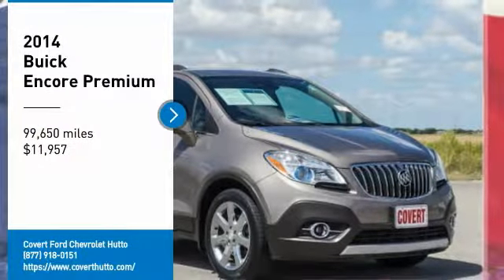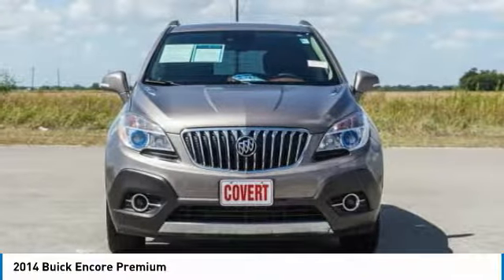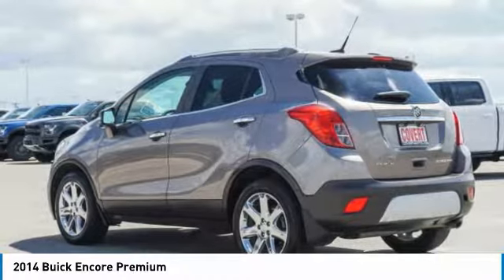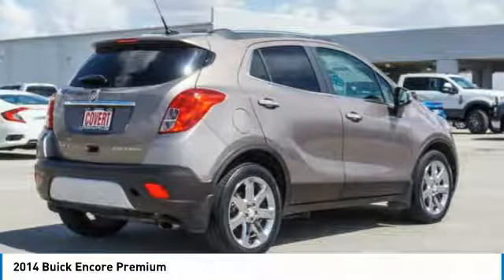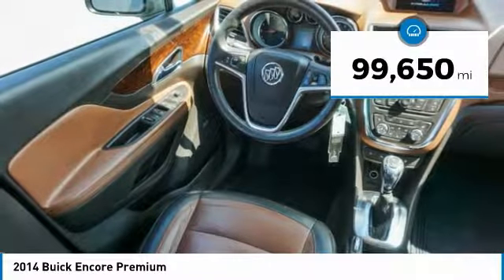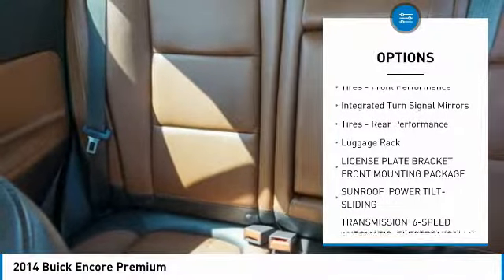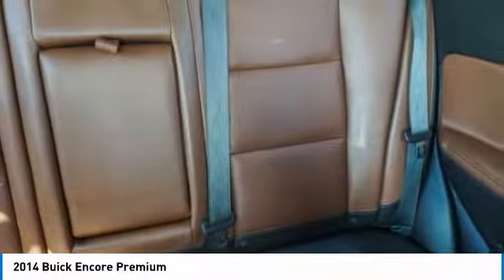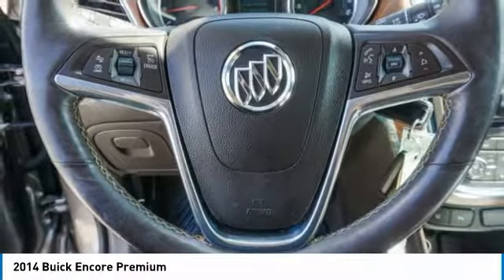2014 Buick Encore C392893A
2014 BUICK ENCORE Hutto, TX
Stock# C392893A

Covert Ford Chevrolet Hutto
1200 Hwy 79 East

2014 Buick Encore Premium Compact MPV...FWD...1.4L 4 Cyl. Turbocharged, 6-Speed Automatic...Room for 5...Split Back Seat...Hard Cargo Cover...The most Beautiful Saddle Leather Seating and Dash Color...** CLEAN CARFAX **, ** LOCAL TRADE **, ** NON SMOKER **, ** NAVIGATION **, ** LEATHER **, ** POWER SUNROOF **, **ONSTAR**.

Reviews:
Front-wheel drive (FWD) or all-wheel drive (AWD), a long list of available equipment, and an inviting interior design make this Buick the Cadillac of compact SUVS. Source: KBB.com
* Quiet interior; great fuel economy; impressive list of tech and safety features. Source: Edmunds
* You might not expect a 5-passenger crossover to be as finely crafted as a Swiss watch, as tech-savvy as your dream entertainment center and agile enough to maneuver through any narrow city street, but from now on you will. Introducing Encore, the luxury crossover with premium materials, ingenious design, flexible storage (up to 48.4 cu. ft.) and purposeful technology (such as active noise cancellation and an optional heated steering wheel). It's like Buick knew exactly what you were missing in a crossover, and created the versatile Encore for you. When it comes to design, the 2014 Buick Encore is one of a kind. It's sculpted, elegant, nimble, efficient and luxurious, all at the same time. Encore will turn heads with its chrome waterfall grille, chrome accents, portholes, and tri-shield emblem. Jewel-like translucent projector-beam headlamps contribute to the beautiful and elegant exterior. 18  chrome wheels optional and 18  aluminum wheels come standard. Your entertainment and navigation choices are simple, purposeful and empowering-the way personal luxury should be. The Buick IntelliLink system will leave you speechless-the instant you talk to it. It's a voice-activated, high-definition system that connects your smartphone, your Pandora and SiriusXM stations, and Stitcher SmartRadio, all through one 7-inch full-color screen. At the heart of Encore's power is a 1.4L ECOTEC 138-hp turbocharged engine with variable valve timing. For even more peace of mind, the all-wheel drive options seamlessly shifts power to Encore's rear wheels when more is required for better traction and handling. Designing a luxury crossover with you in mind means that Buick started with safety, and Encore takes safety to a whole new level with 10 air bags standard and available features such as Forward Collision Alert, Lane Departure Warning and all-wheel drive. These technologies combined with great Buick standards like StabiliTrak and OnStar, give Encore a comprehensive safety story. Source: The Manufacturer Summary
Awards:
* JD Power Initial Quality Study * 2014 KBB.com 5-Year Cost to Own Awards * 2014 KBB.com Brand Image Awards

Whether you are in the market to purchase a new or pre-owned vehicle, if you need financing options, we'll help you find a car loan that works for you! Even if you have bad credit, or are a first time car buyer, you can trust that Covert Ford Chevrolet Hutto will professionally fit you into the automobile of your choice. Please call Dan Covert or text at (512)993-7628 for personal assistance or come out and see us. You can also call the main number (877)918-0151 for assistance. We are just a short drive from these areas Austin, Round Rock, Georgetown, Leander, Pflugerville, Killeen, Temple and other local cities. Please come out and be apart of the Covert family.